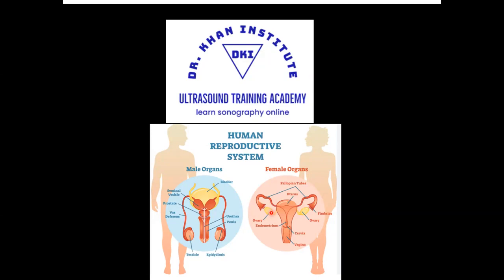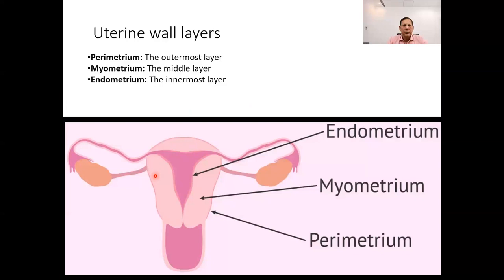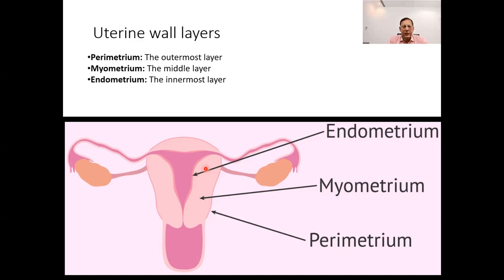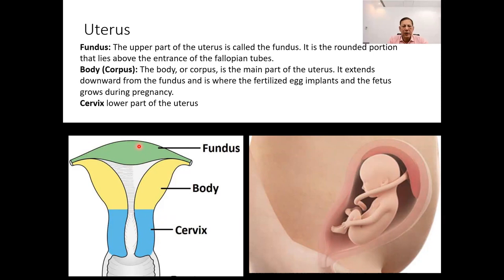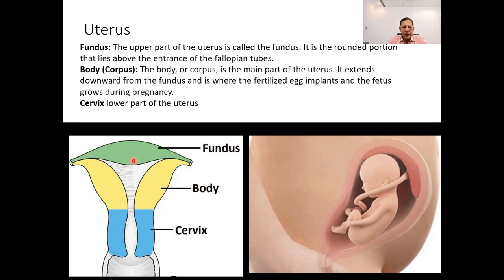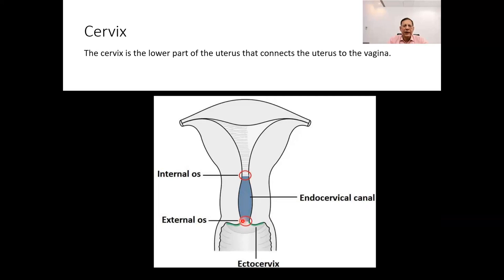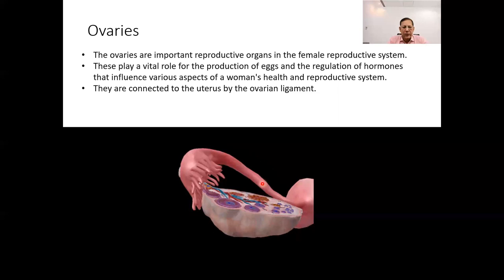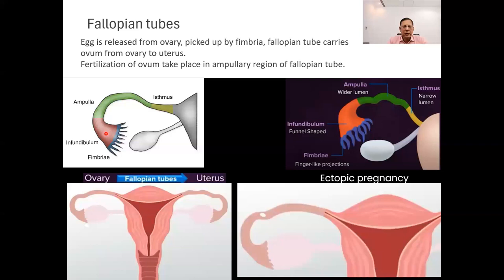Introduction to Sonography - Human Body Physiology: Female Reproductive System Lecture #1